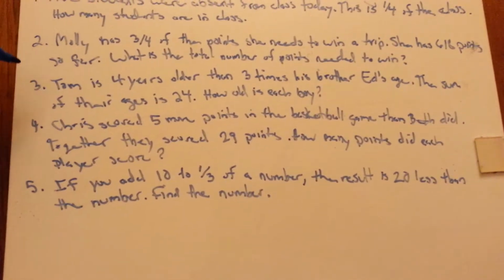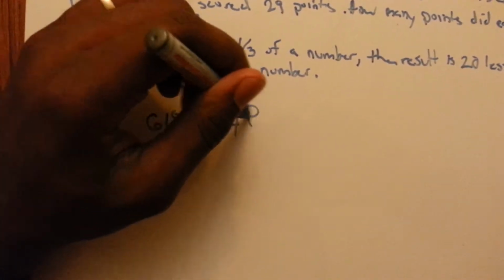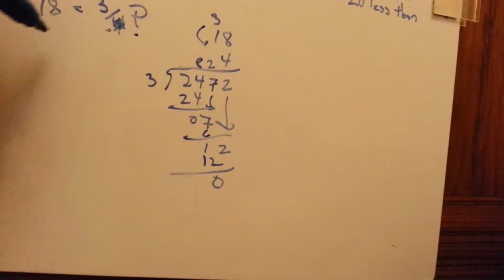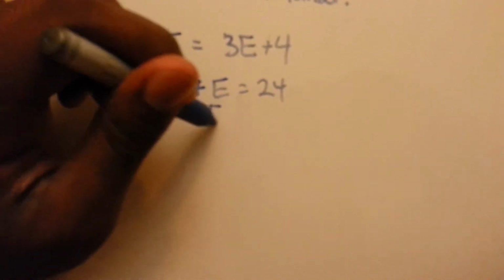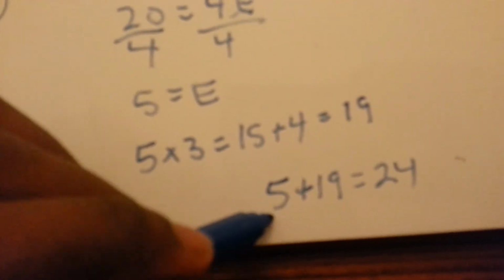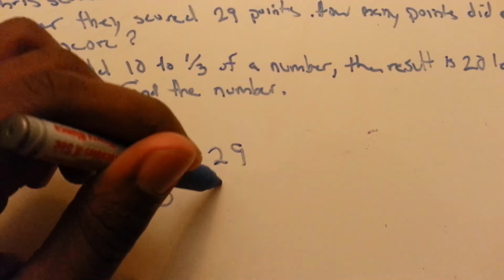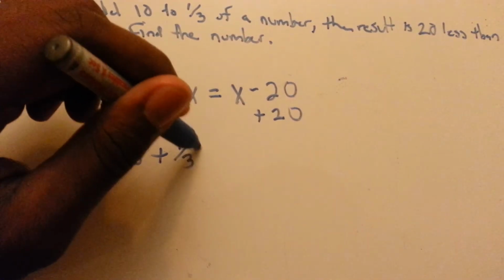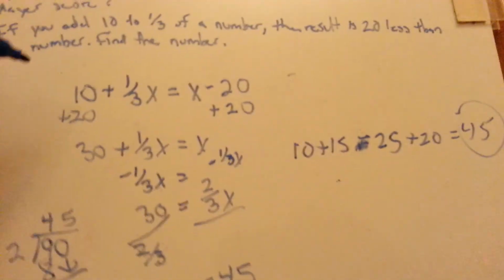Math Homework Help for a subscriber. Special requ